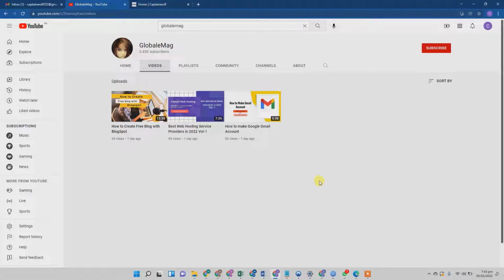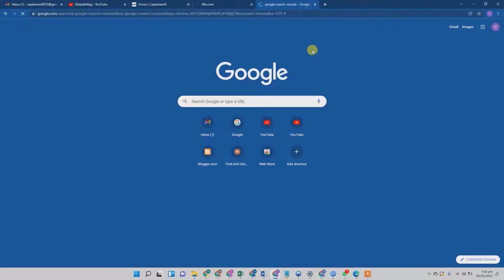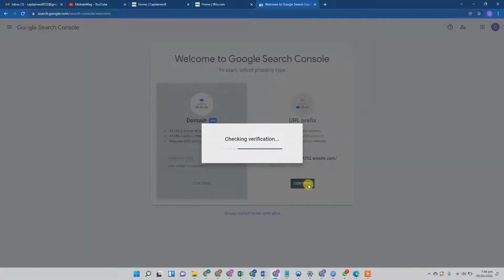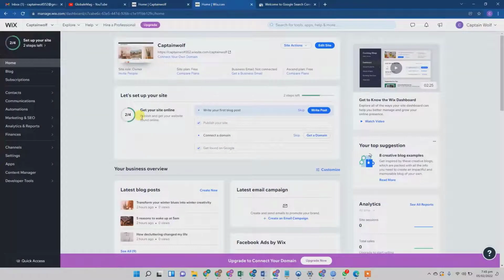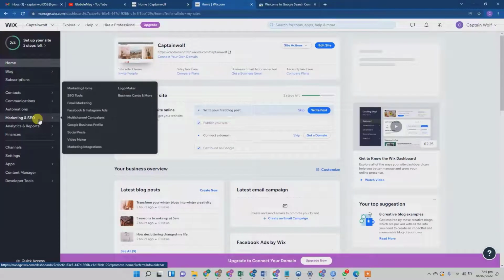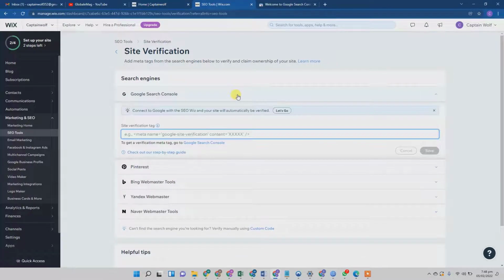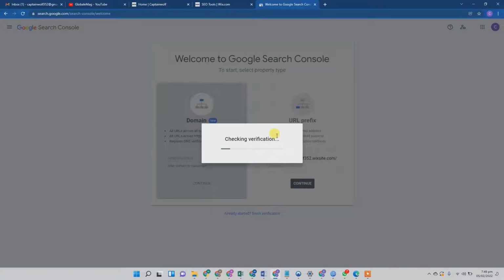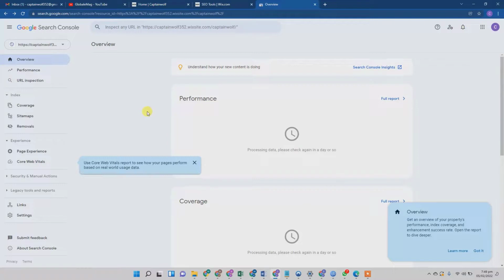How to Verify Wix Website in Google Search Console.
Learn how to Verify Wix Website on Google Search Console (2021)

In this video I show you how you can verify your wix website on the google search console step by step.